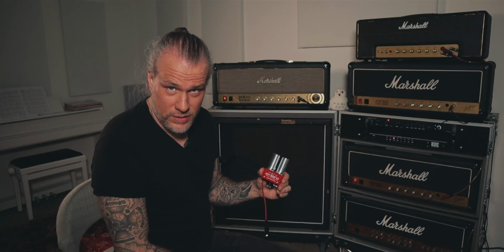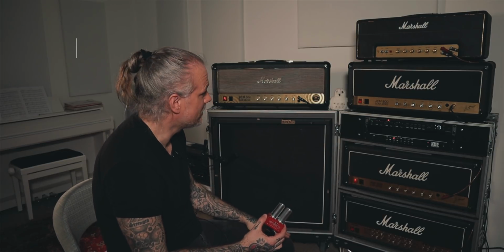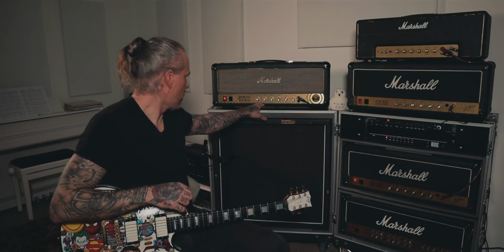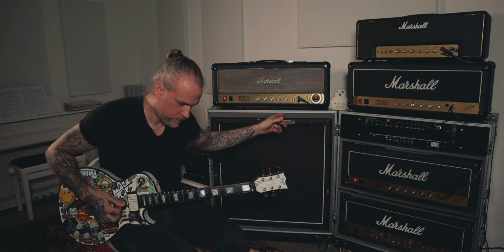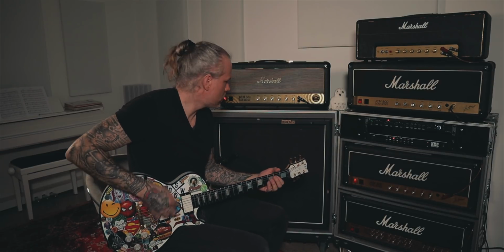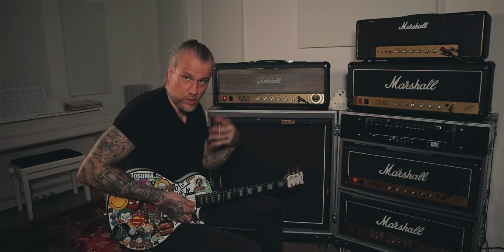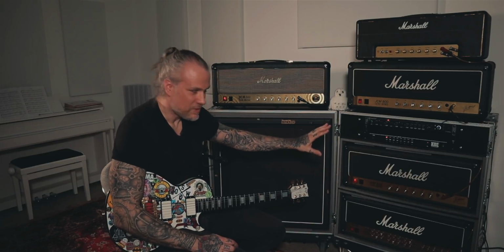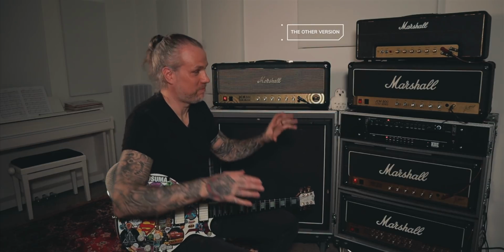HOT MOD V2 EVO by Legendary Tones | Fire up your JCM800 2203 & some other Marshalls too.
Love your Marshall JCM800 2203 but wish it would sound like 'The Bad Boy' 2203? Legendary Tones' 'Hot Mod V2 EVO' might be the solution.

● The gear I’ve used live, on albums & on my YouTube videos

Timecodes:
- Intro: 0:00
- 'Crossing The Line': 0:15
- General info: 1:54
- A stock 2203ZW vs The Bad Boy: 6:07
- Hot Modded 2203ZW vs The Bad Boy: 9:26
- Different ways to use the Hot Mod: 16:14